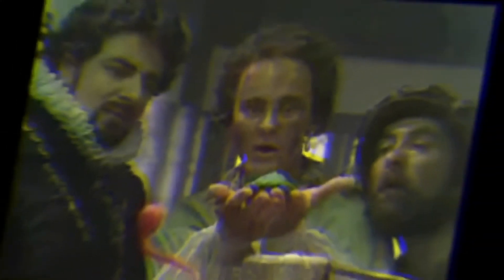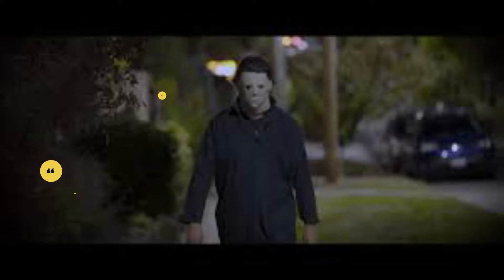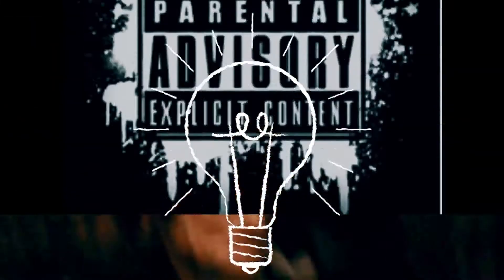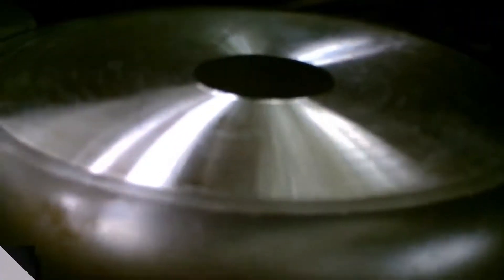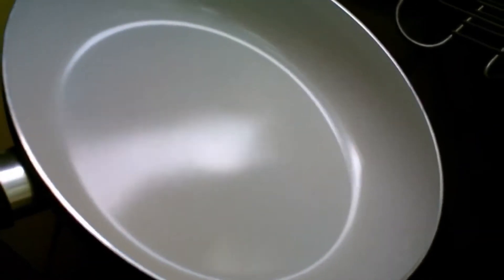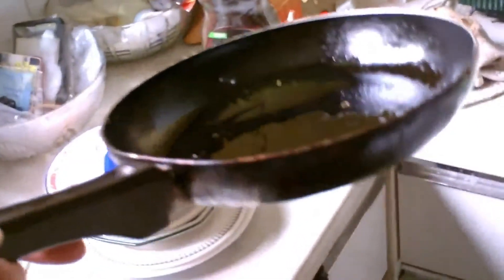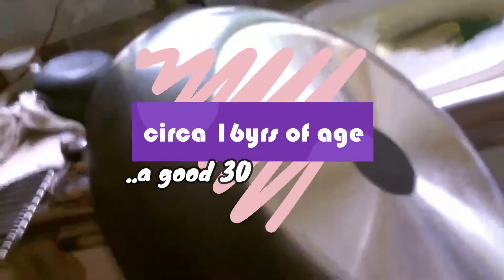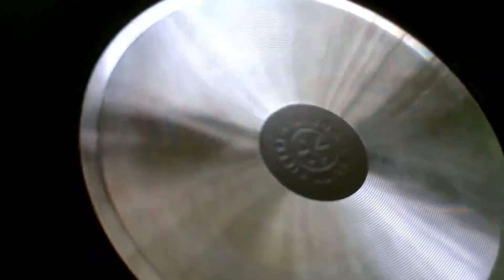a quicky#12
link to zee 'Quicky' playlist/original frying-pan upload below.
Kenneth & Jo'Jo cameo otherwise we go fancy~dress with this one!..couldn't resist;who's line is it anyway!
..yep:hope ur enjoying the content,get in touch.. maybe we could go for a bite!!